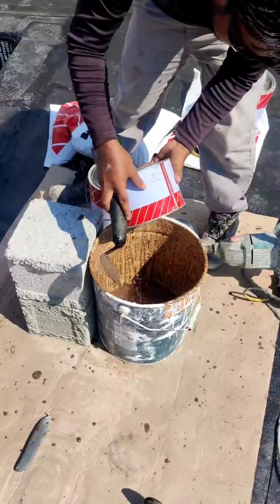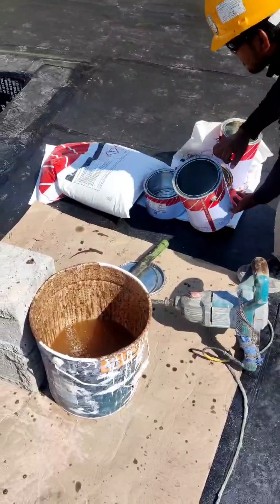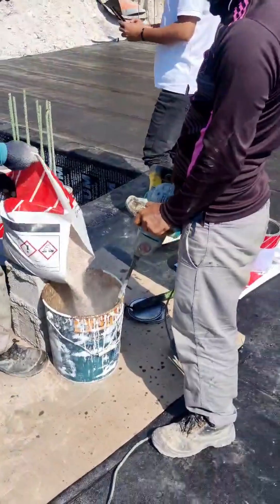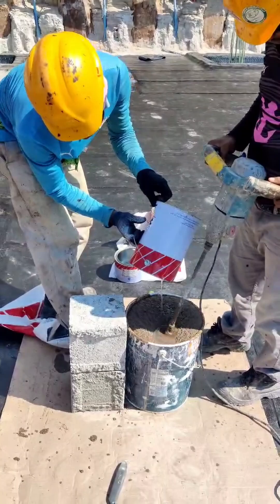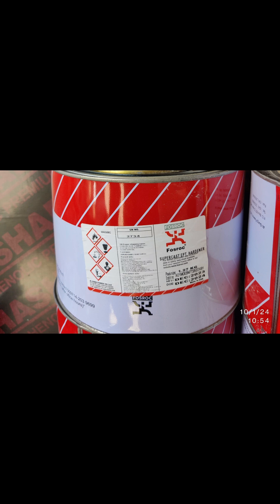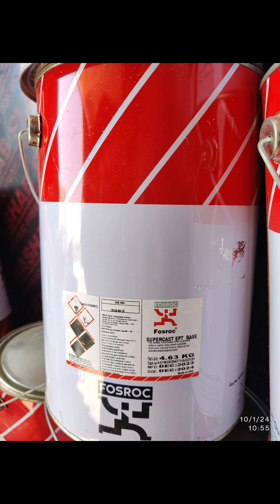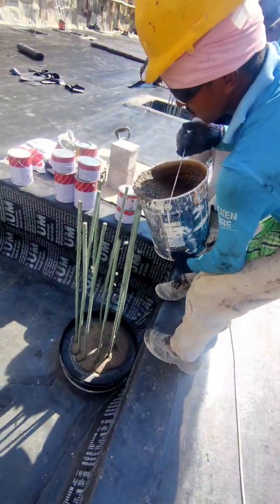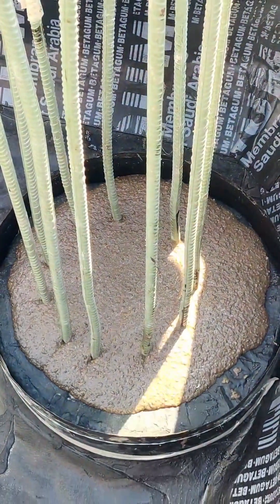Pile Head Repairing| Fosroc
Pile Head Repair with Epoxy for New Piles: Waterproofing Considerations 🌊🛠️
In high-water-level areas, proper waterproofing is crucial before continuing with construction. 🏗️ For the sides of the piles, use a membrane sheet to prevent water ingress. 🛡️ For the top of the piles, specialized epoxy materials should be applied for sealing and protection. Here’s the recommended process:
FOSROC
Steps for Application:
🧹 Clean the Pile Head: Thoroughly clean the pile head to remove dirt, debris, and loose particles. This ensures a strong bond with the epoxy. ✅

⚗️ Mix Epoxy Components:
The epoxy system consists of three components:
SUPERCAST EPT HARDENER
SUPERCAST EPT BASE
SUPERCAST EPT FILLER
Mix these components carefully in the right quantities. 🎛️
🛠️ Apply Epoxy: Once mixed, apply the epoxy evenly over the top of the pile head, ensuring complete coverage. 🎨

⏳ Curing Time: Let the epoxy dry for one day before moving forward with the next steps to ensure a strong and durable bond. 🕒

By following these steps and using high-quality epoxy from a specialist supplier, you'll get the best results for long-lasting waterproofing and protection of your pile heads! 💪🔨
Restoring Pile Heads with Epoxy for New Foundations
Epoxy Sealing for Pile Head Protection on New Piles
New Pile Head Restoration Using Epoxy
Epoxy Application for New Pile Head Strengthening
Reinforcing New Pile Heads with Epoxy Solutions
Epoxy-Based Repair for New Concrete Pile Heads
New Pile Head Epoxy Treatment for Durability
Pile Head Sealing with Epoxy for Fresh Foundations
New Pile Top Repair with Epoxy Coating
Epoxy Reinforcement of Pile Heads for New Structures
يمكنك استخدام هذ